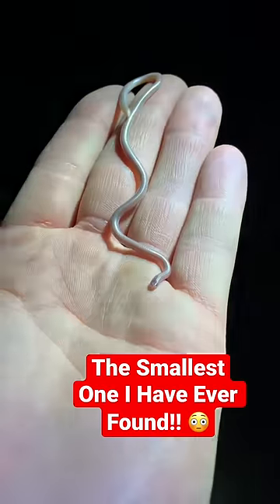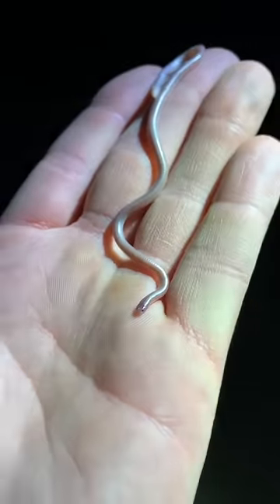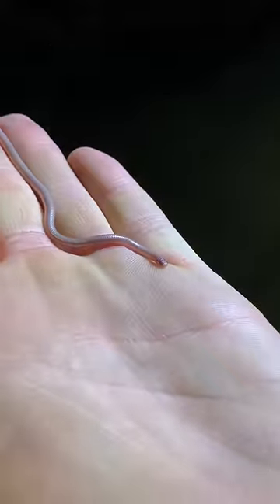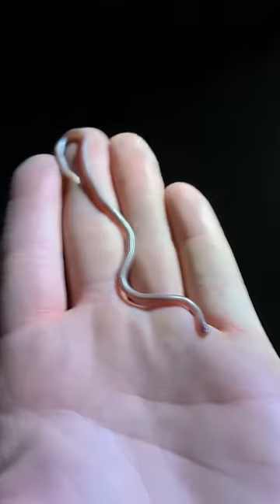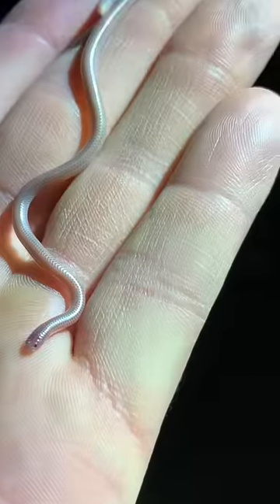The Snake No One Is Afraid Of! | Herpin Hippie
Herping in the Arizona desert I found the smallest snake I have ever caught. Can you see the eyes on this blind snake?

🦎🐍 Other Socials 🐊🐢